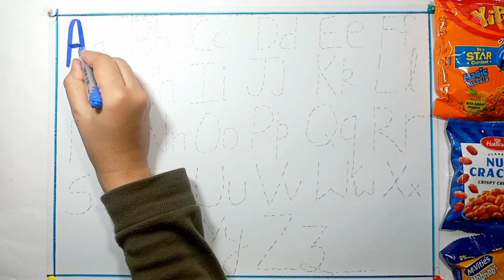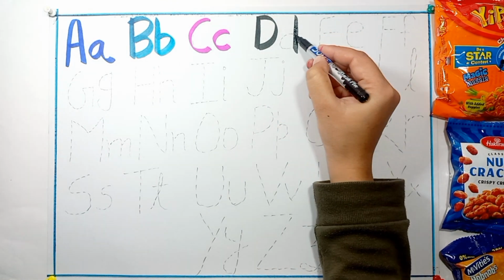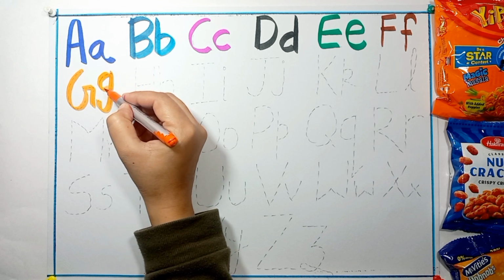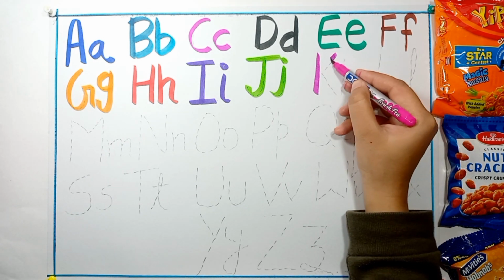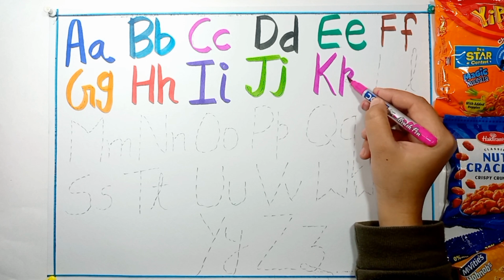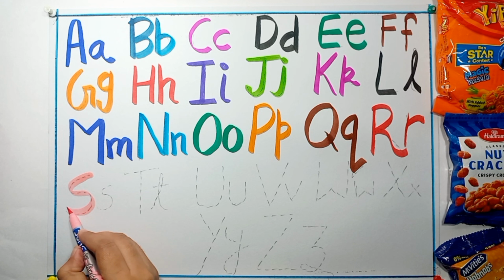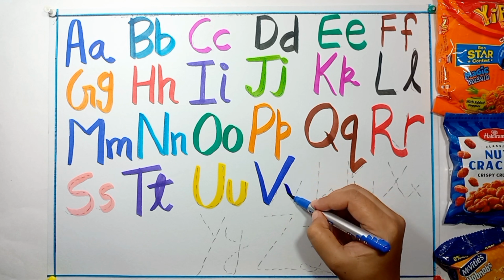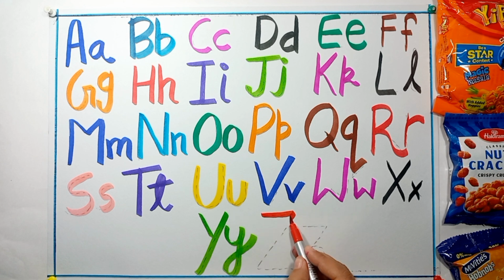A to Z for kids | collection for writing along dotted lines for toddlers | ABCD for kids | tracing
Welcome back to our tutorial on writing capital letters for children. we know how important it is to engage and educate young minds through our work. Today, we will be covering the alphabet from A to Z in capital letters. These letters are crucial for children to learn as they form the foundation of their writing skills. So let's dive in and learn the proper way to write each letter. Remember, practice makes perfect!

Your Query :-
How to Write Capital Letters?
How do you write capital letters correctly?
How do you type capital letters?
What is capital letters A to Z?
How do you write uppercase letters?
How do you write the alphabet correctly?
How do you write the letter A?
How do you write ABCS?
How can I practice alphabet writing?